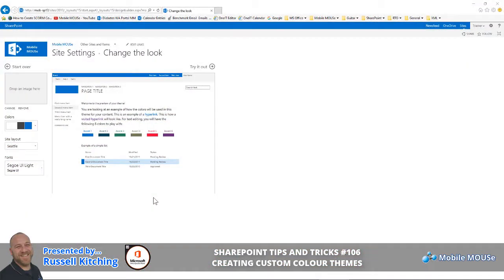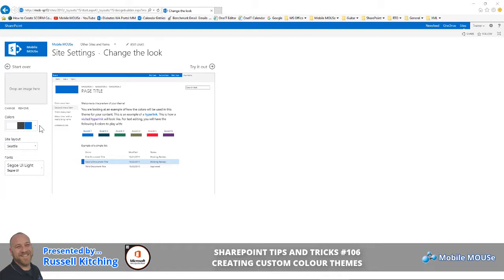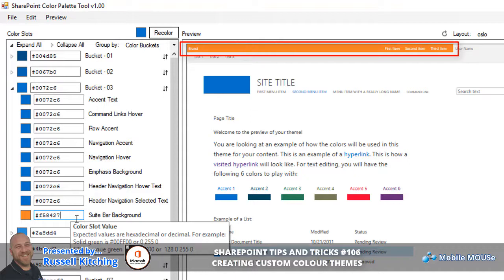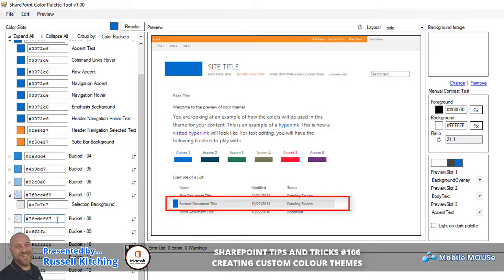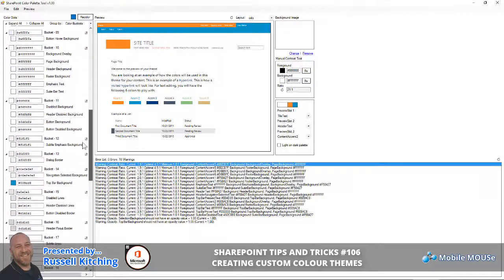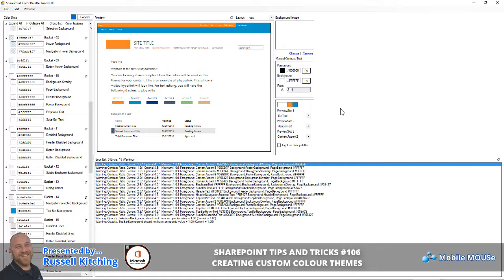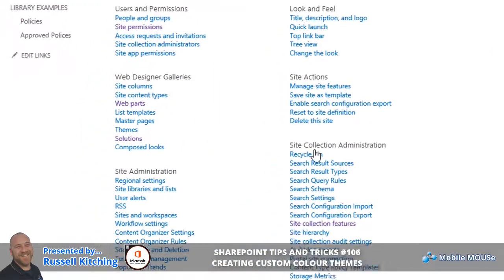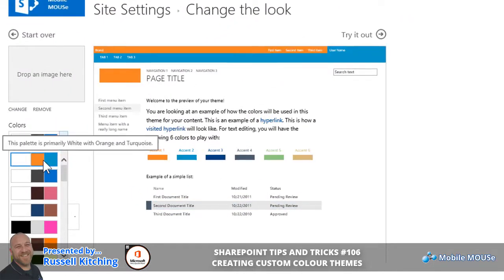SharePoint 106 - Creating Custom Colour Themes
This Mobile MOUSe Tutorial will explain the fundamentals of creating a custom SharePoint Theme using the SharePoint Colour Palette Tool to help brand the colours of your SharePoint site.